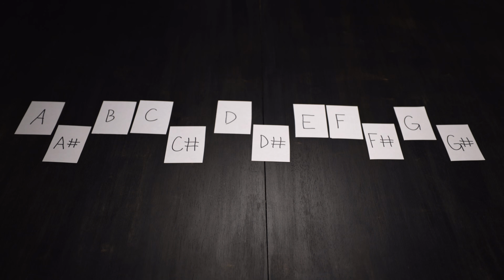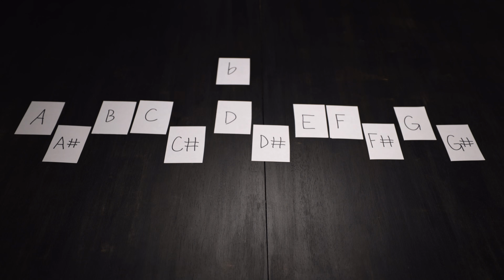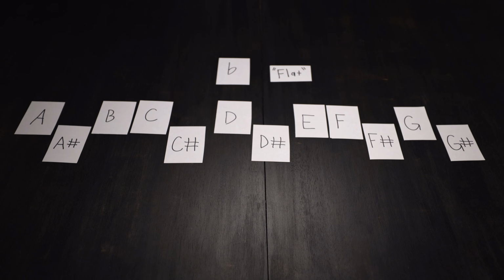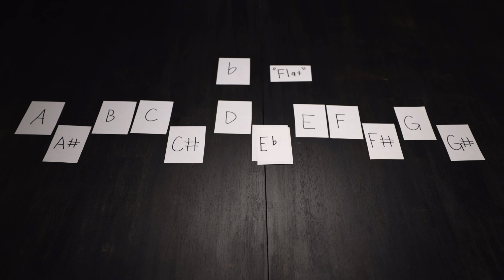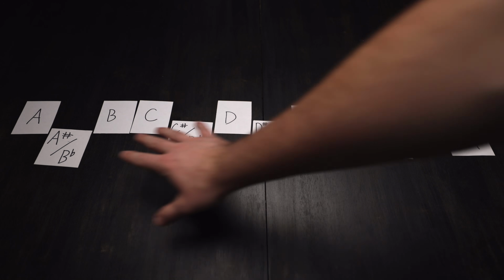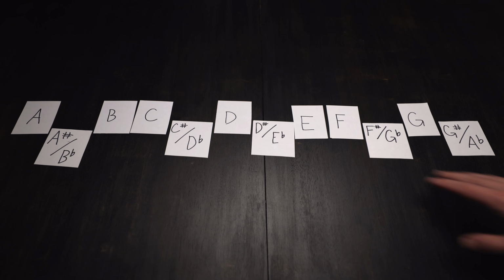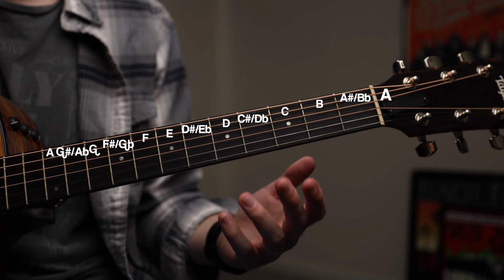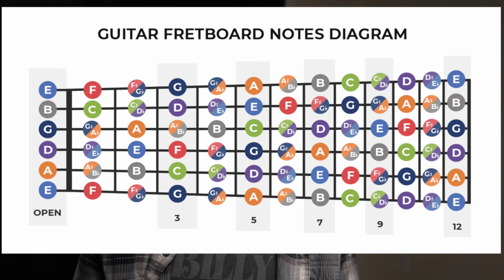How to REALLY Memorize The Fretboard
So here's the deal gang, I recently said in a video "There's no easy way to memorize all the notes" I was wrong! This whole video is a correction to that statement because I am the kind of guy who can admit when I'm wrong. I'm so awesome and morally upstanding. Hope this helps.

ELECTRIC GUITARS I LIKE

PRS S2 McCarty 594 Thinline
PRS Silver Sky (this guitar is pink, and I love that)

ACOUSTIC GUITARS I LIKE

AMPS I LIKE

ACCESSORIES I LIKE

STUDIO GEAR

Camera (I use 2 of these)
Main Lens
2nd Lens
Microphone Adapter for Camera
Main Light
Soft box for light
Light Stand
Smaller Lights